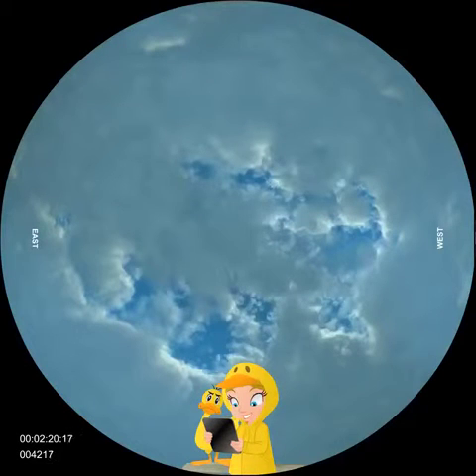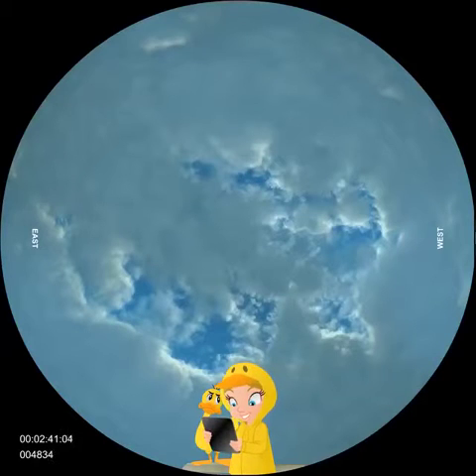The Weather - Part 3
By AV Imagineering